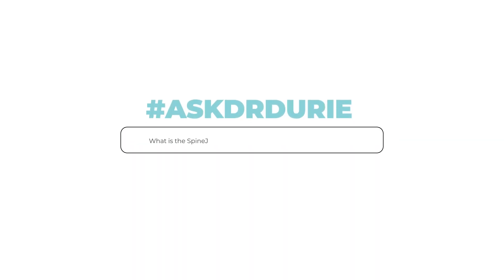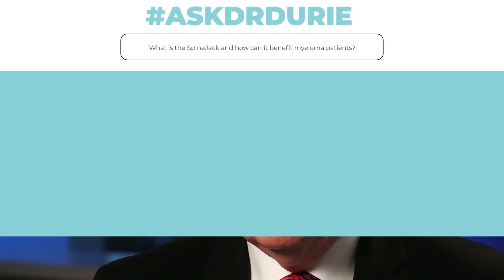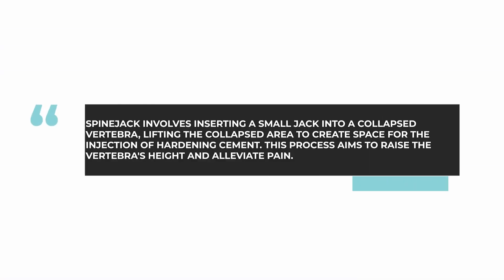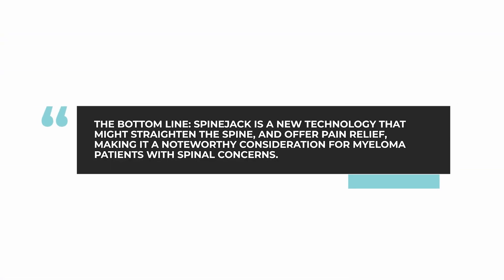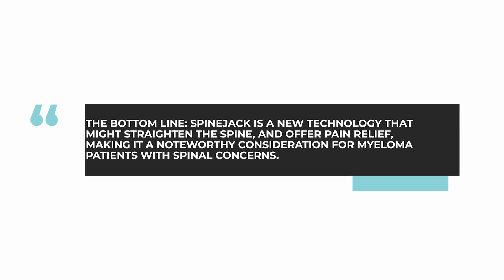What is the SpineJack and how can it benefit myeloma patients?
SpineJack involves inserting a small jack into a collapsed vertebra, lifting the collapsed area to create space for the injection of hardening cement. This process aims to raise the vertebra's height and alleviate pain.

The BOTTOM LINE: SpineJack is a new technology that might straighten the spine, and offer pain relief, making it a noteworthy consideration for myeloma patients with spinal concerns.

Category
Nonprofits & Activism
License